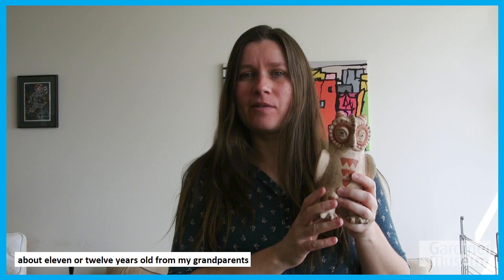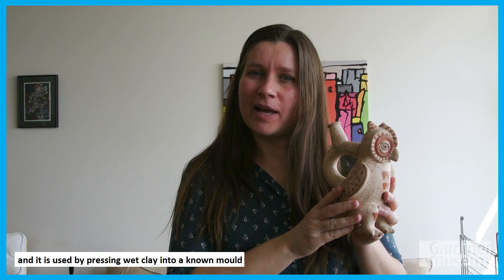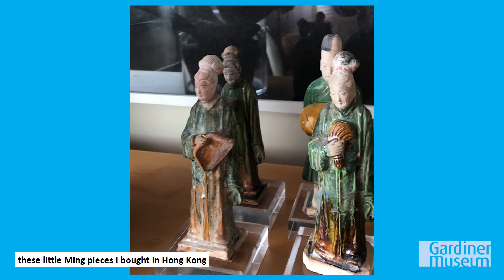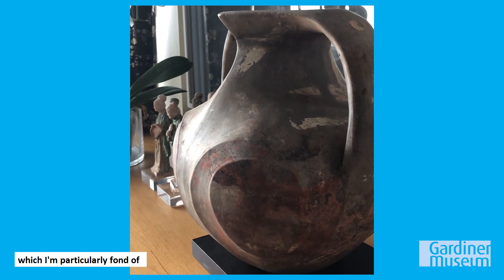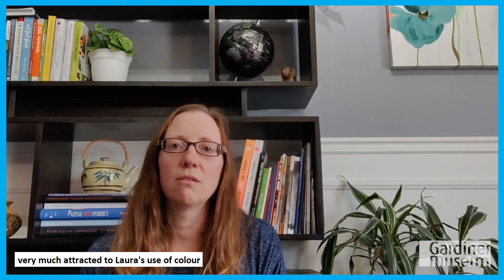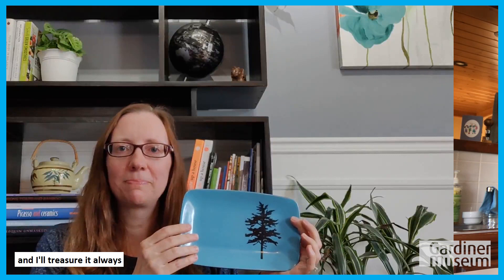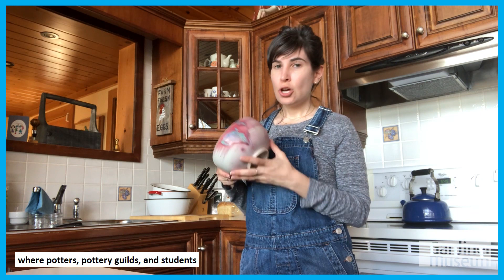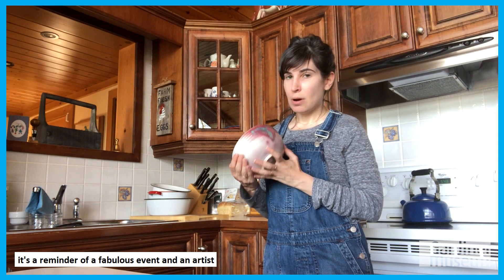Gardiner Staff Share Their Favourite Ceramic Object